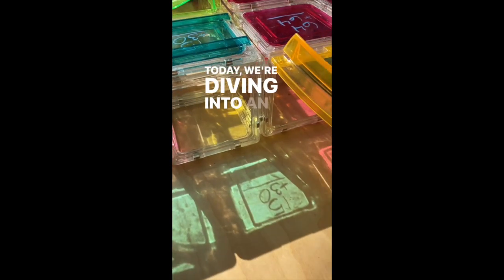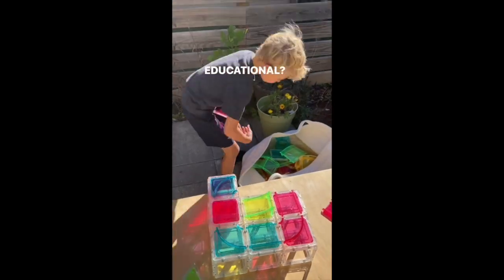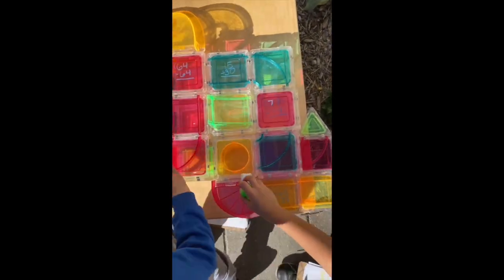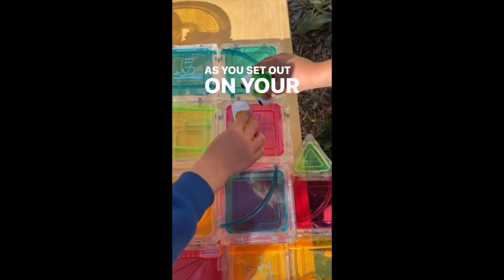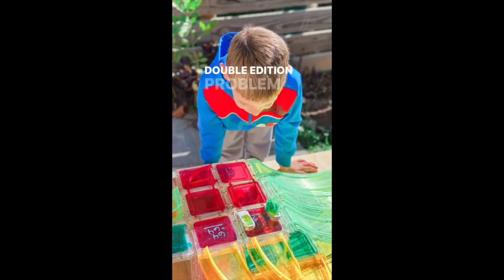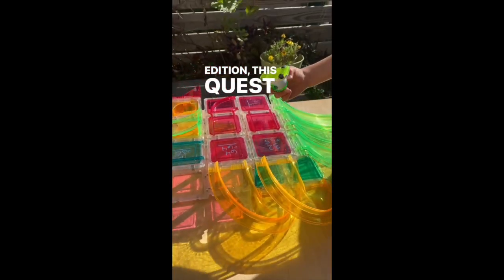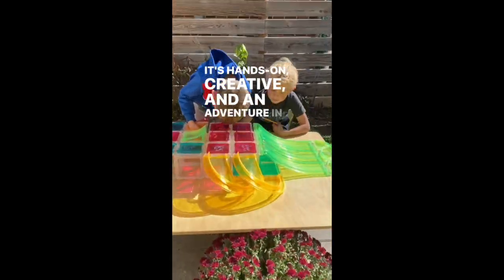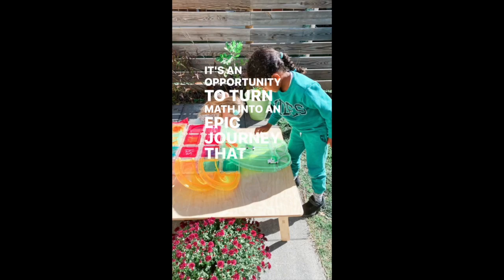Double Addition Car Adventure: Squaregles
2024/25 OPEN ENROLLMENT:
Discover more about our nature-inspired learning environment by providing your details through

🚗 “Buckle up for a math adventure like no other! 📚✨ Join me on this fantastic Double Addition Car Adventure with Squaregles. It’s not just math; it’s an exhilarating journey for kids who adore cars and active learning!”
🧮 “Why is this quest perfect for your little speedsters? Well, it’s all about engaging their love for cars and gross motor play while diving into the world of math.”
🚦 “The best part? Squaregles brings it all together, with cars, ramps, and tiles, making it a complete and thrilling learning package. Learning and play seamlessly unite in one fantastic adventure!”
🏁 “So, are you ready to hit the road with Squaregles? Let’s make math an unforgettable journey for your children. 🚀📦
Table: @bushacres